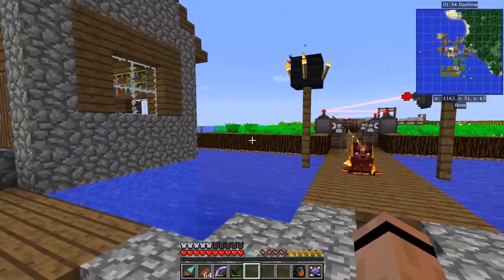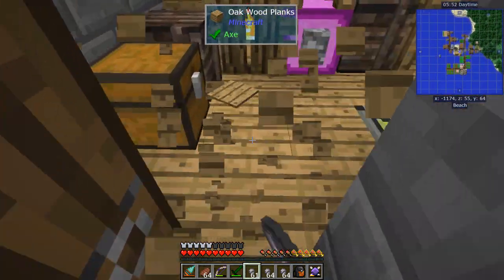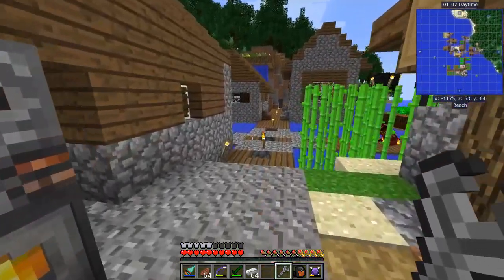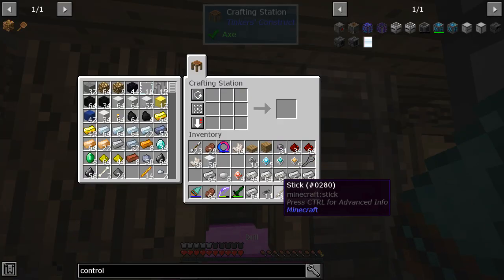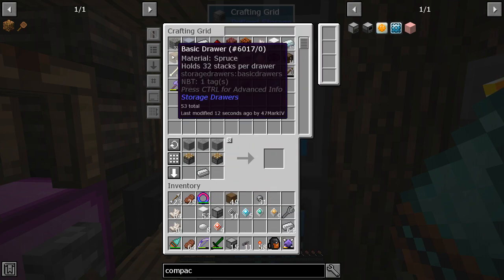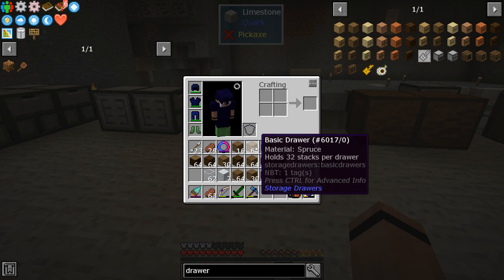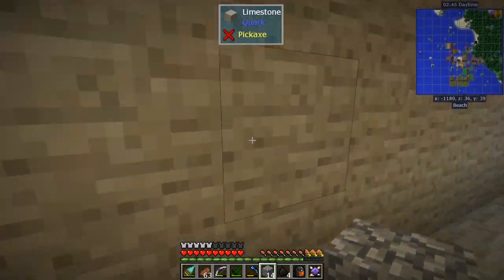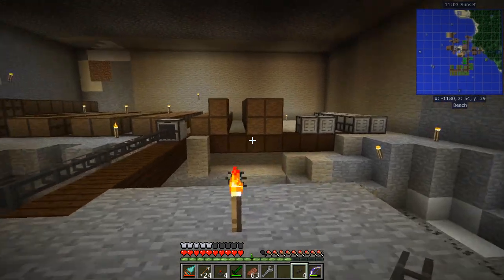FTB Academy - Ep 9 - Secret Storage Systems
Going to work on having a much better storage system.

😎 My Links -

💻 Pack Stuff -

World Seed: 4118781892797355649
Texture Packs: None

🎮 Want an awesome server like this one? 🎮